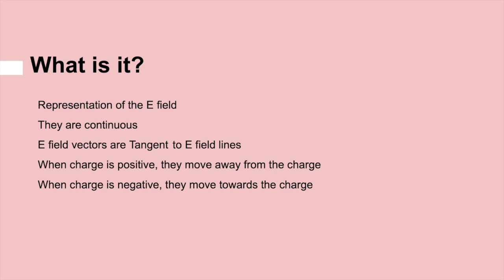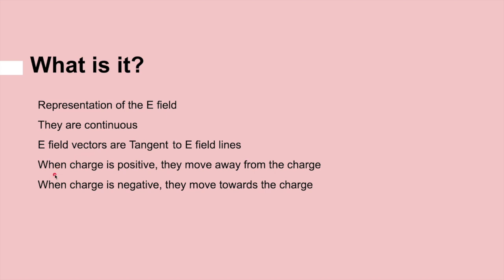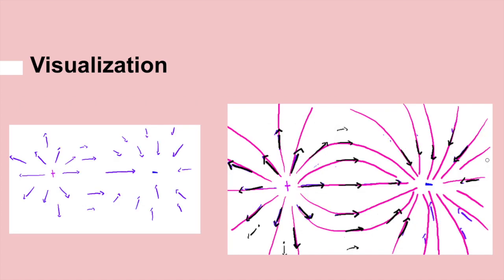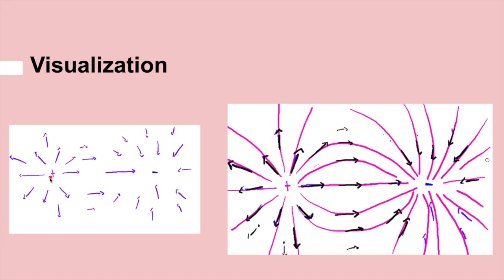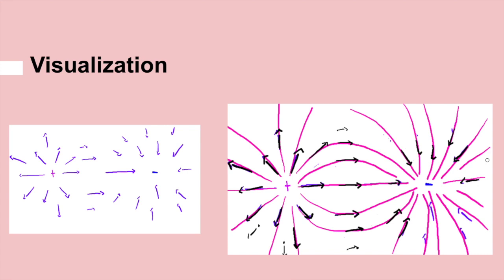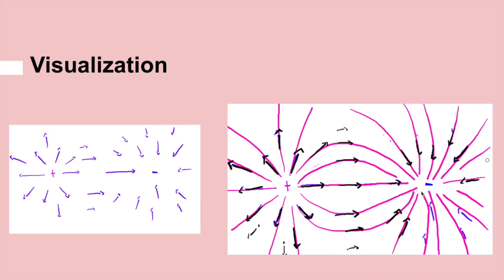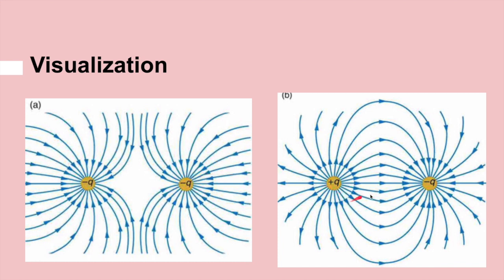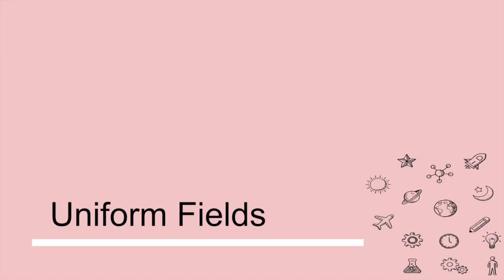Electric Field Lines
What are electric field lines?
What do they look like?
How do you draw them?